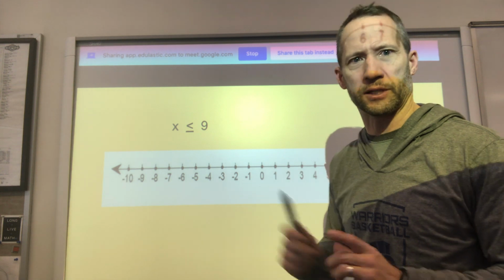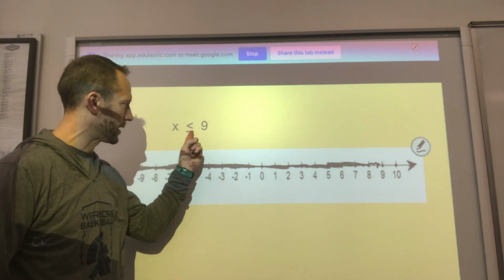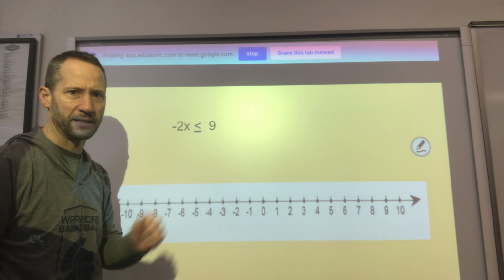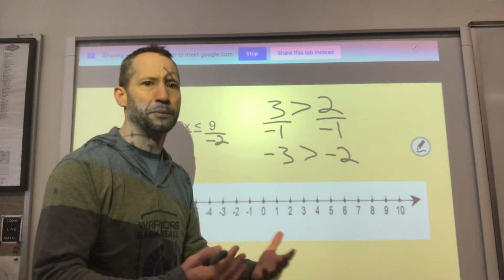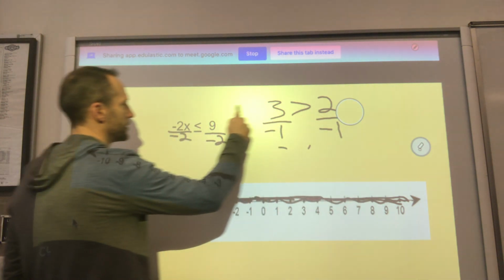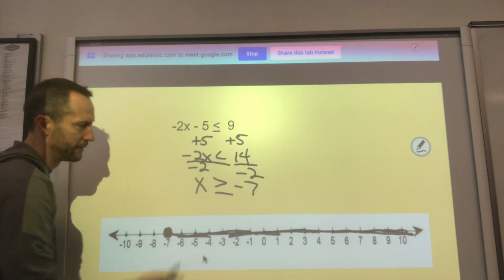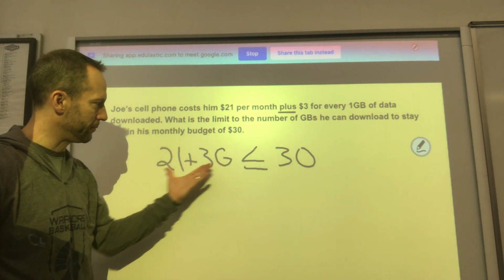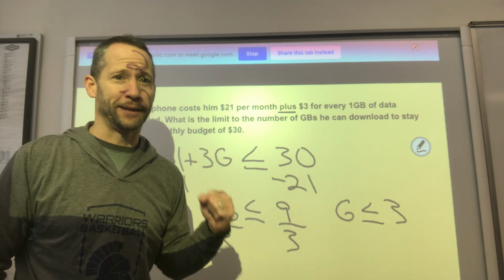7th Grade Math Weekly Recap Week of (3-1-21)